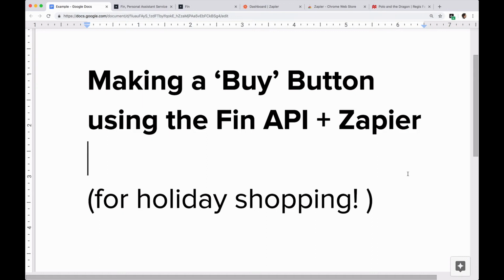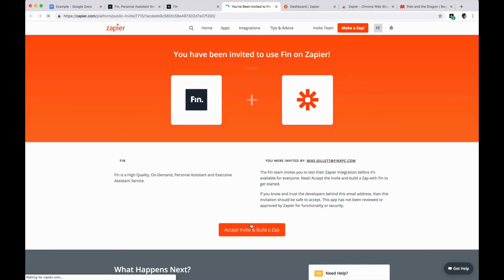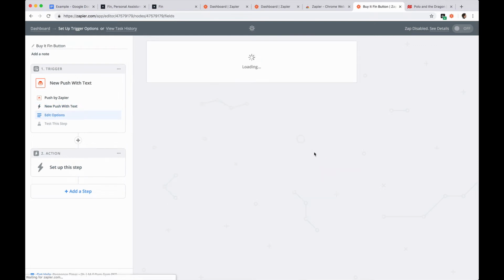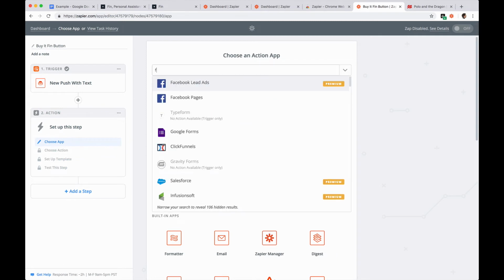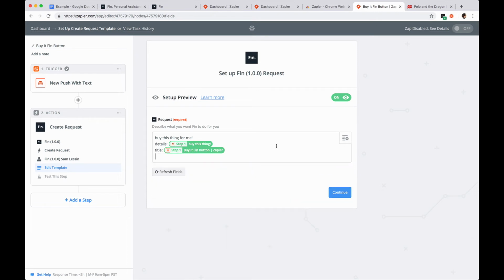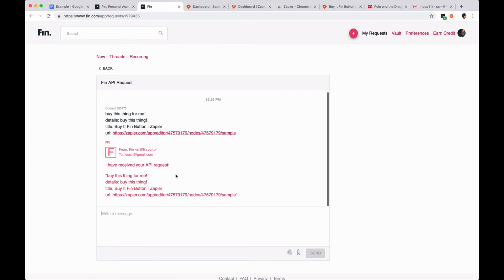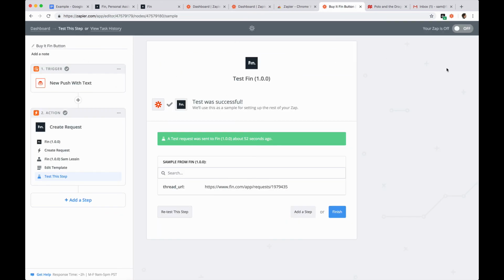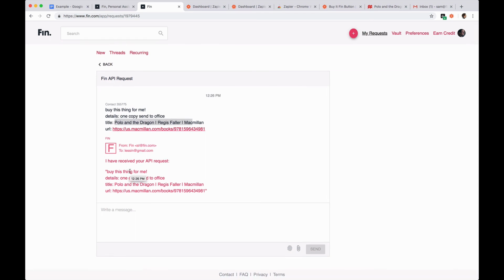Building a 'Buy It Now' Chrome Button With Fin API + Zapier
For holiday shopping!  Demonstration of building a 1-click button chrome extension to buy anything on the web using Fin.